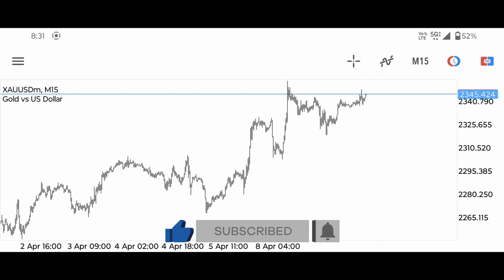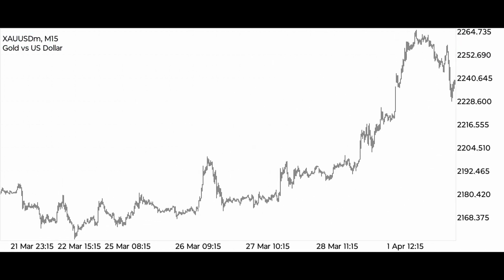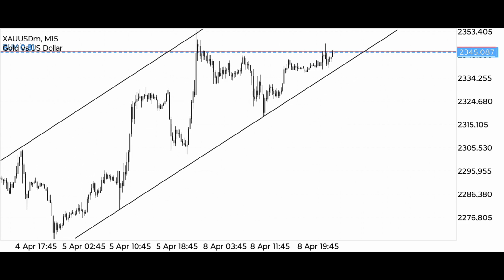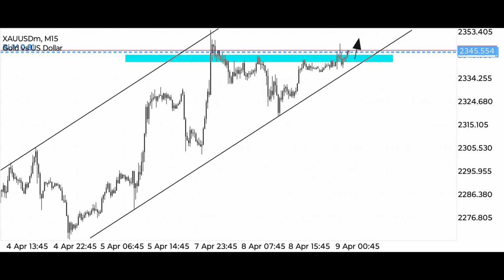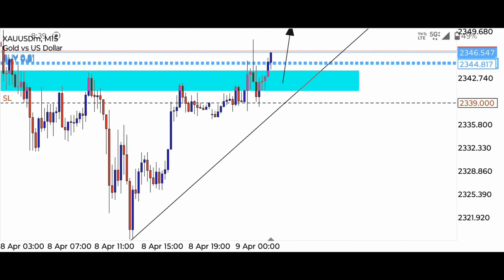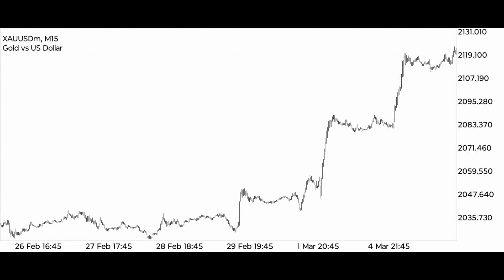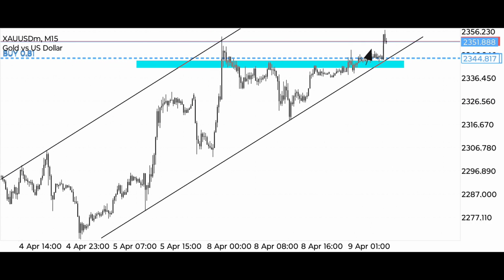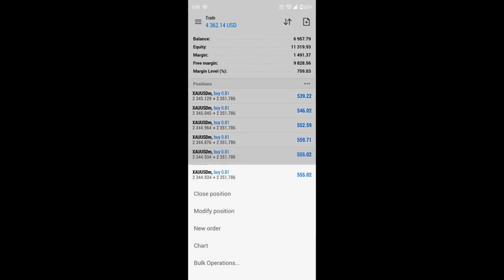Trendline Retracement Strategy | Forex Market | Casino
In this video I have taken a trade on the Trendline Retracement strategy